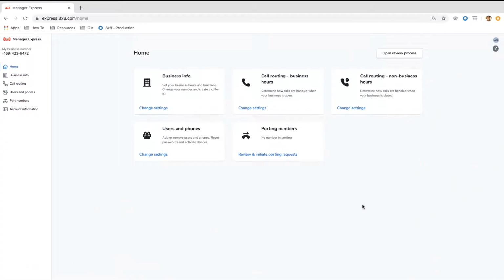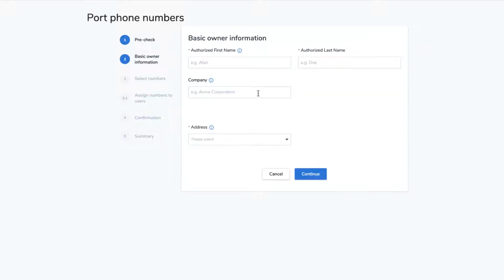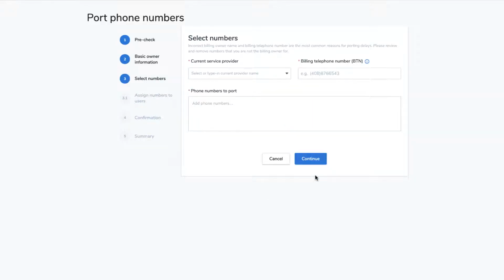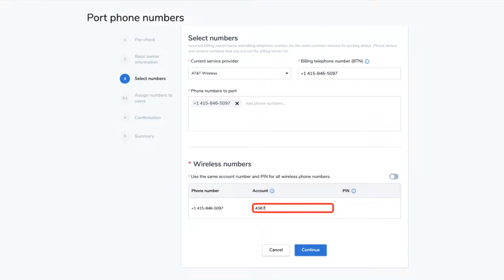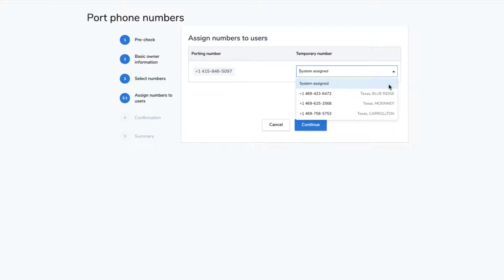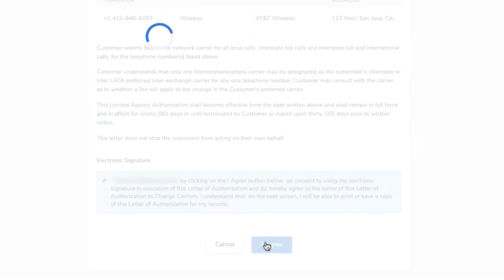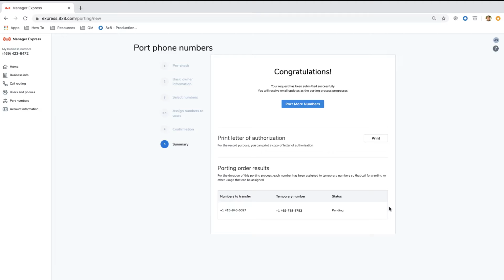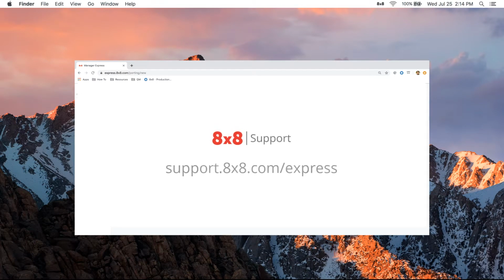How to Port Numbers in Manager Express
Learn how to Port Numbers using 8x8's Manager Express. The Port numbers Menu allows you to transfer your phone number from a preview provider over to 8x8. This video will give you a step-by-step walkthrough of what to do to initiate a number transfer and the documentation you'll need to do it successfully.